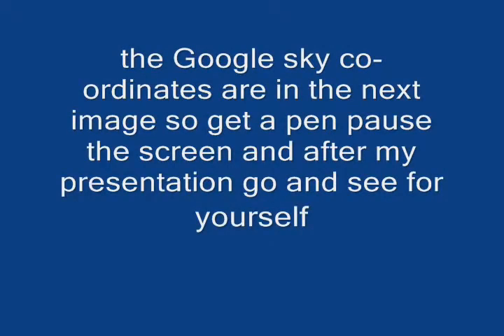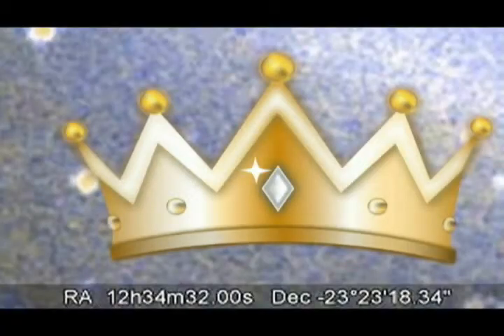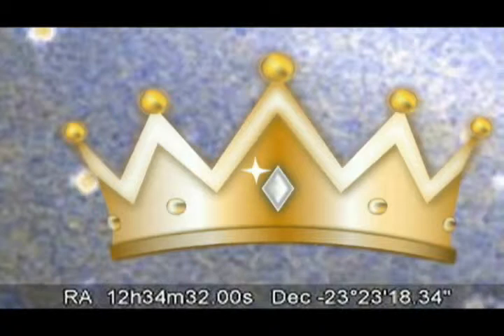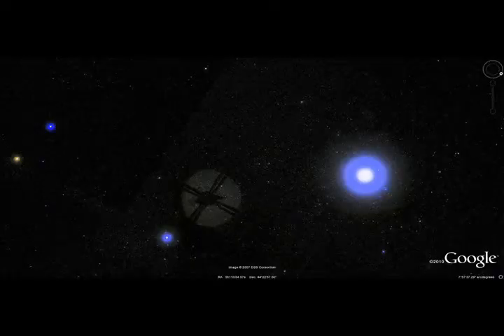planet in orbit of a star in deep space agin nasa cover up just like their lies to come unstuck